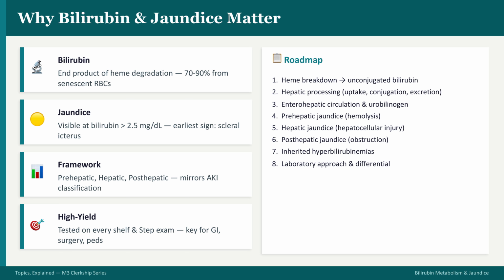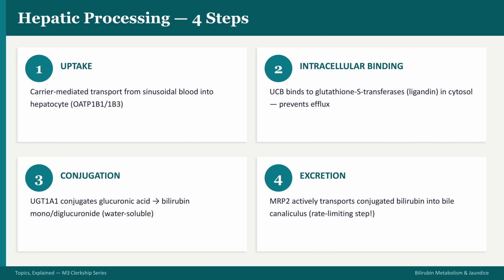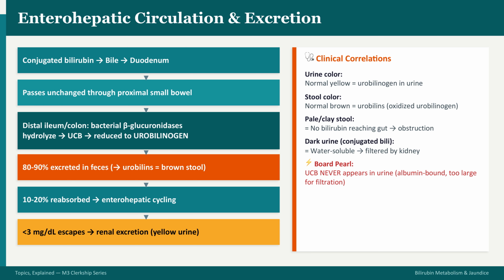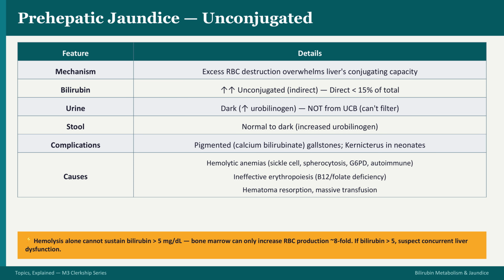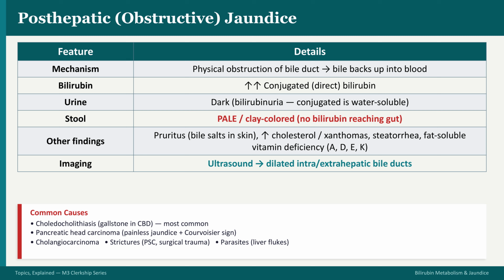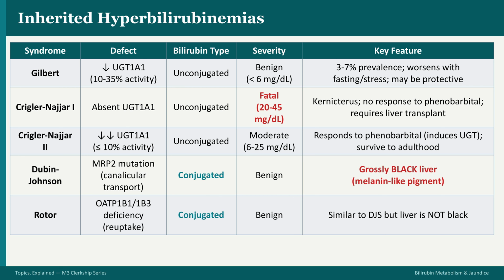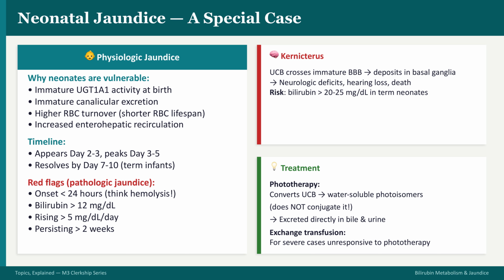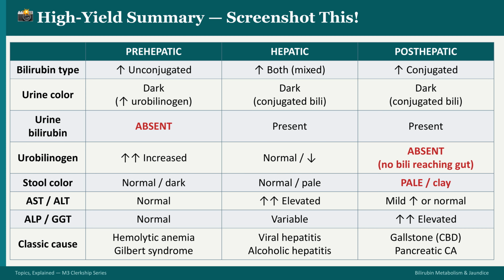Bilirubin Metabolism and Jaundice: EXPLAINED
Bilirubin Metabolism & Jaundice Physiology — From Heme Breakdown to Clinical Differential | Topics, Explained

A comprehensive, Step 2-level explanation of bilirubin metabolism and jaundice physiology for medical students on clinical clerkships. This video traces the complete bilirubin pathway — from heme breakdown to enterohepatic circulation — and connects each step to the clinical framework for prehepatic, hepatic, and posthepatic jaundice.

📌 Topics Covered:
• Heme breakdown: heme oxygenase, biliverdin reductase, and unconjugated bilirubin formation
• Properties of unconjugated vs. conjugated bilirubin (water solubility, albumin binding, urine excretion)
• Hepatic processing: the 4 steps (uptake via OATP, intracellular binding, UGT1A1 conjugation, MRP2 excretion)
• Enterohepatic circulation: urobilinogen, urobilins, stool and urine color physiology
• Prehepatic jaundice: hemolysis, unconjugated hyperbilirubinemia, pigmented gallstones
• Hepatic jaundice: hepatocellular injury vs. intrahepatic cholestasis, AST/ALT patterns
• Posthepatic (obstructive) jaundice: pale stool, bilirubinuria, pruritus, Courvoisier sign
• Inherited hyperbilirubinemias: Gilbert syndrome, Crigler-Najjar I & II, Dubin-Johnson (black liver), Rotor syndrome
• Neonatal jaundice: physiologic vs. pathologic, kernicterus, phototherapy mechanism
• Laboratory approach: fractionating bilirubin, hepatocellular vs. cholestatic pattern, ultrasound algorithm
• High-yield summary table: prehepatic vs. hepatic vs. posthepatic comparison

🎯 High-yield for USMLE Step 1, Step 2 CK, COMLEX, shelf exams (medicine, surgery, pediatrics), and clinical practice.